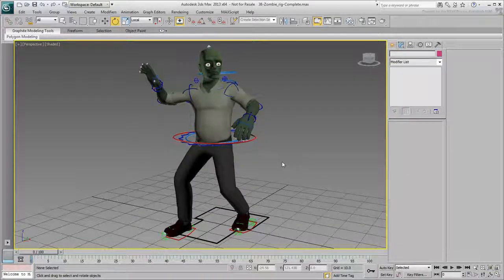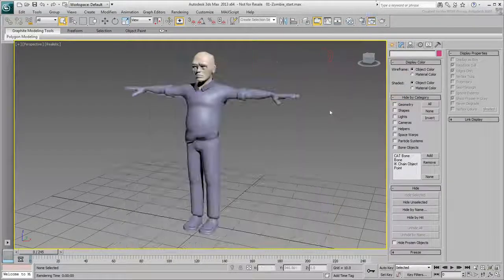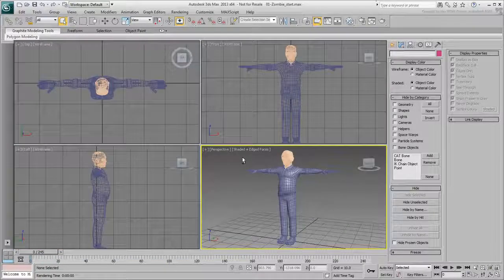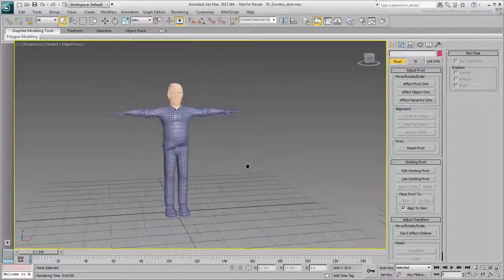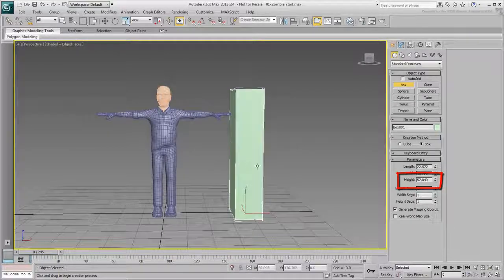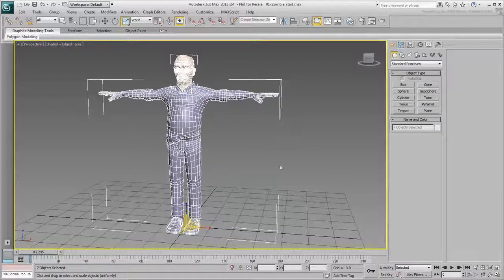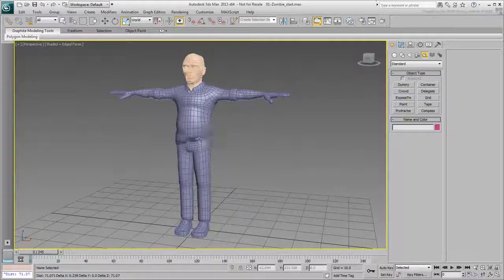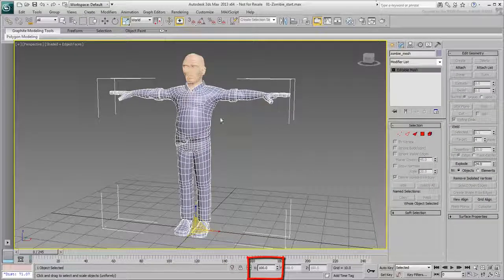Basic Concepts - Part 1 - Initial Setup